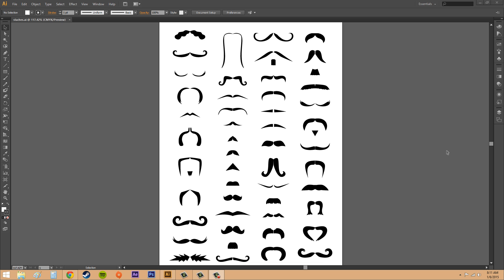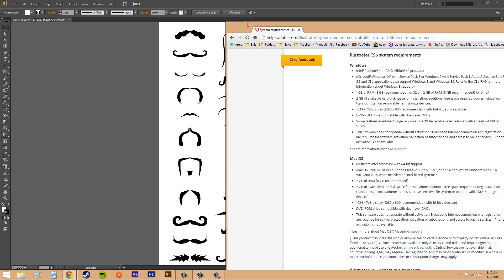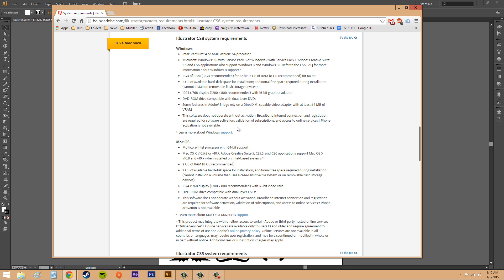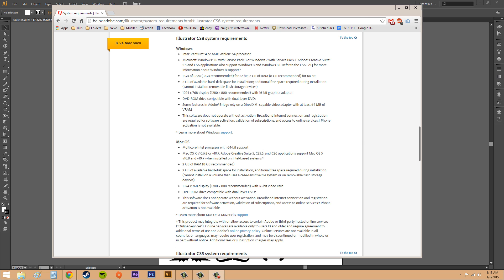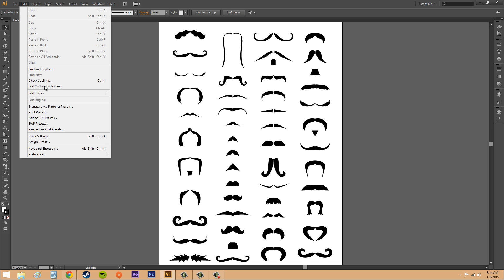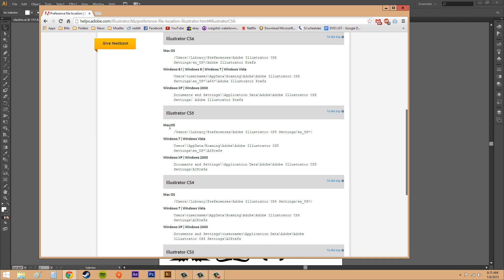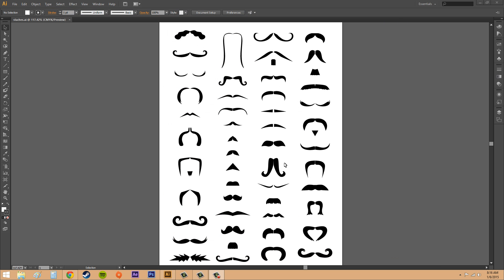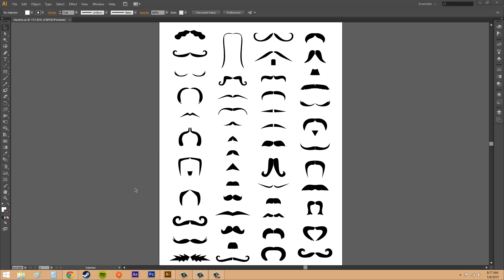Adobe Illustrator CS6 for Beginners - Tutorial 2 - System Requirements